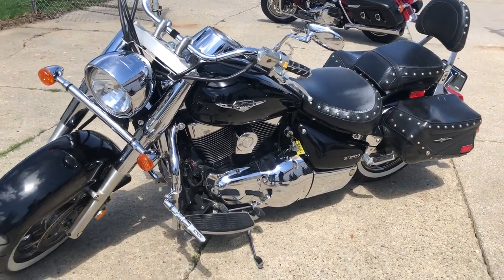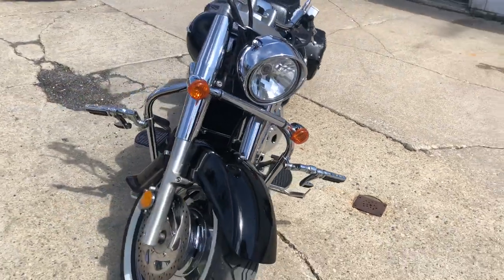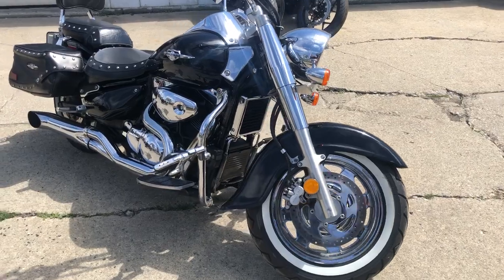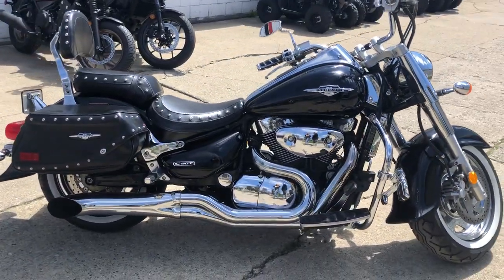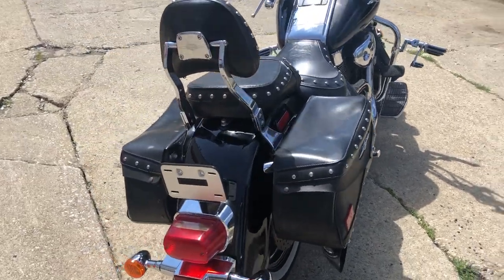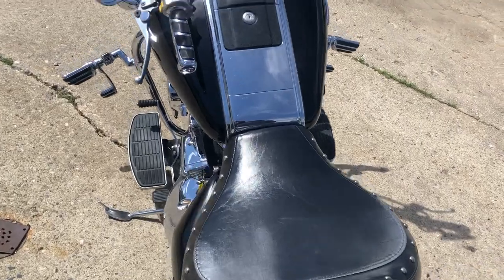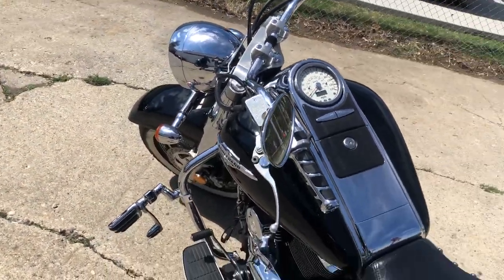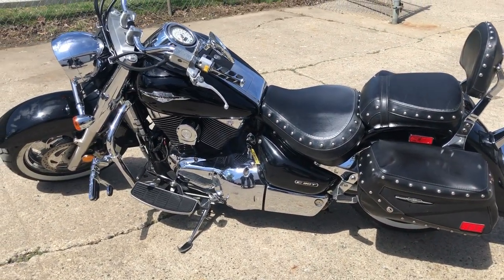USED 2005 SUZUKI C90T FOR SALE IN MI U6948